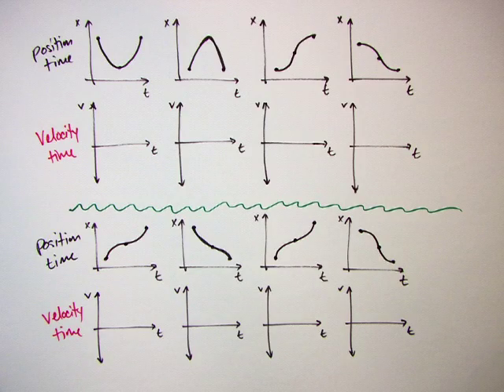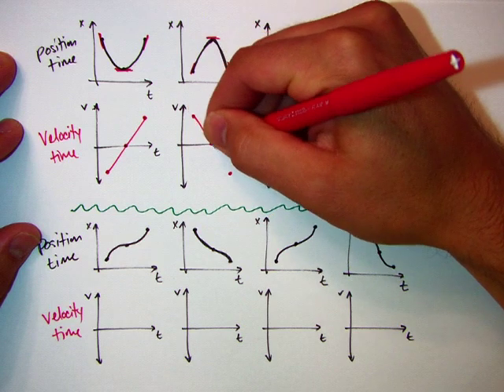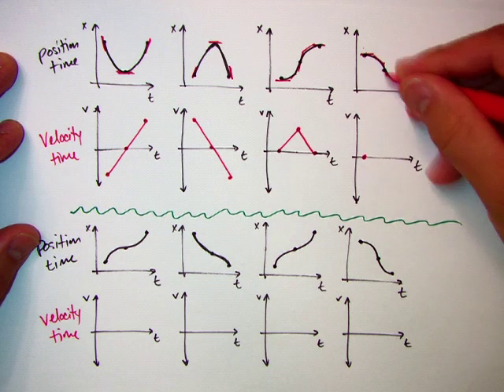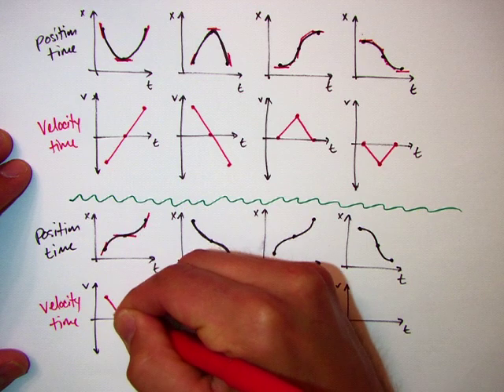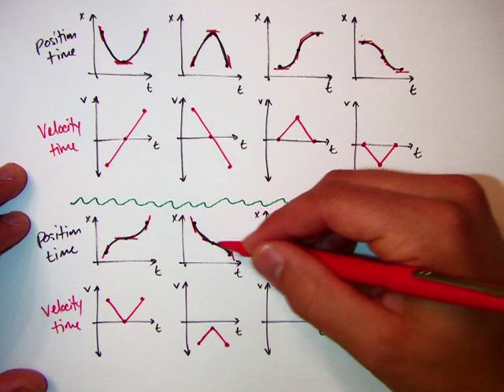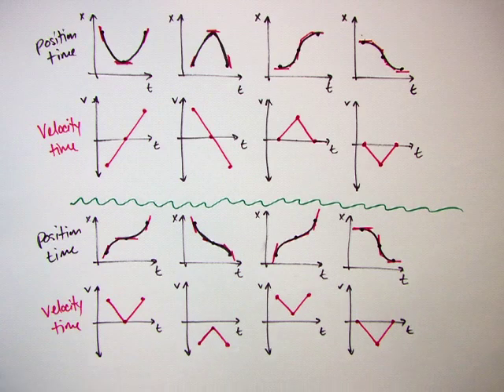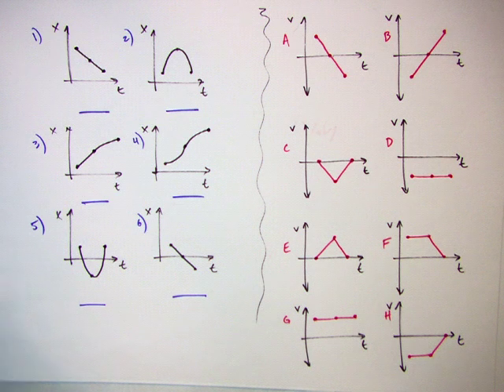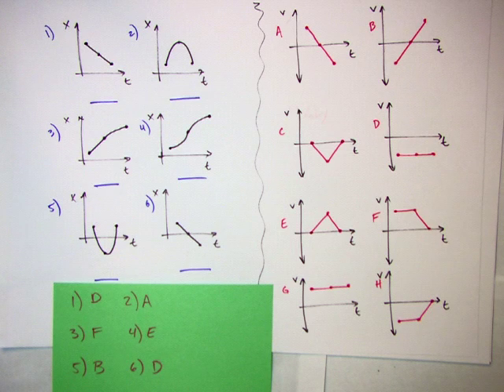1.16 Graph matching v-t from x-t #2